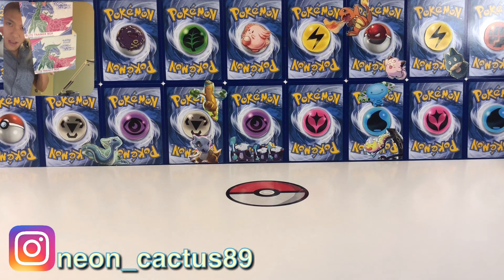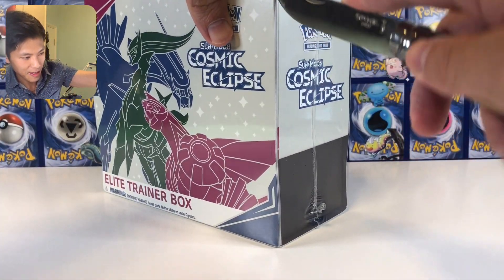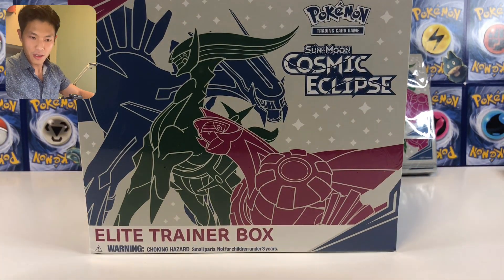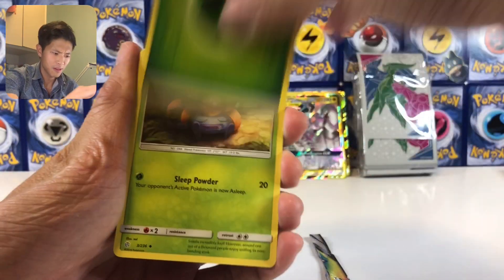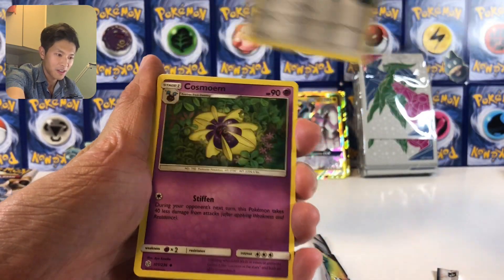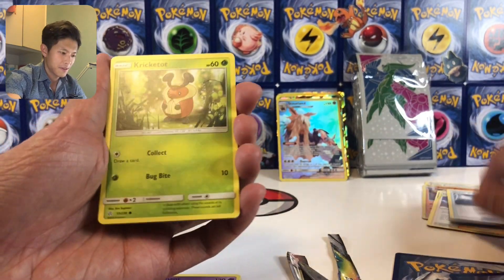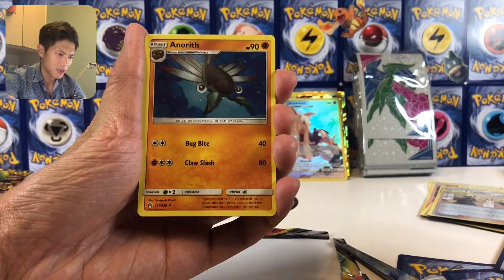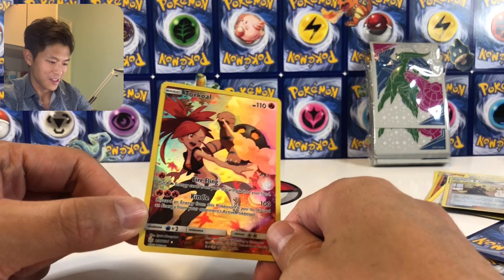BRAND NEW Pokemon Cosmic Eclipse 2x Elite Trainer Box Opening (Super Early!)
If you want to buy some more Pokemon cards follow the link below🌵:

Today we will be opening 2 BRAND NEW Cosmic Eclipse Elite Trainer Boxes! This set will be releasing in November!!! Lets see if we will pull any Secret Rare!!!(Price for cards are from ebay)